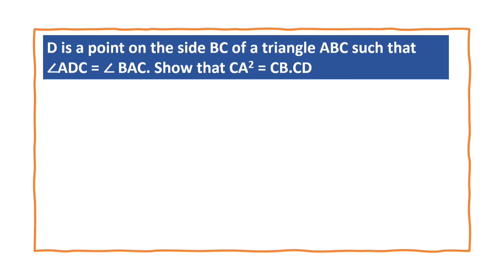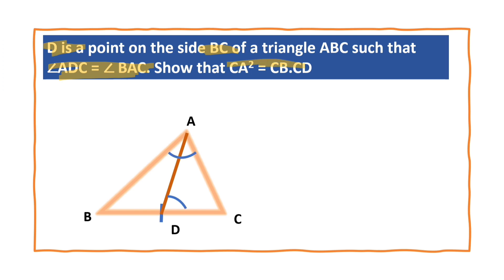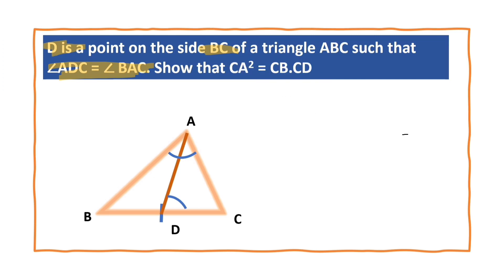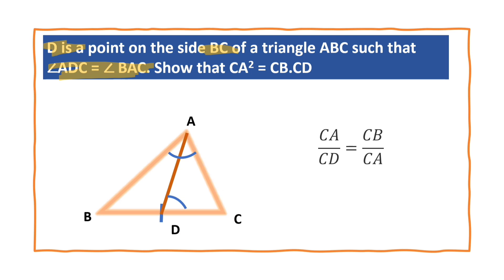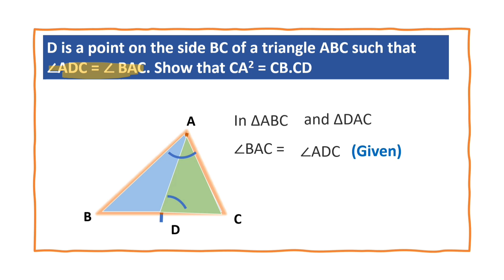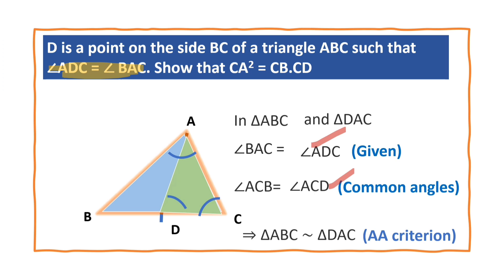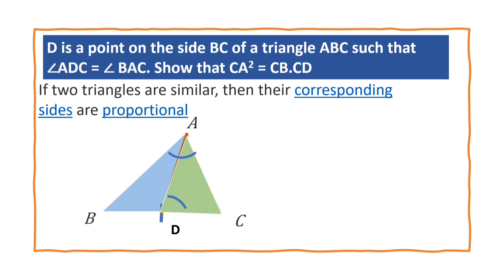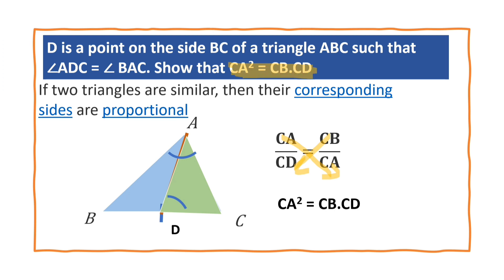D is a point on the side BC of a triangle ABC such that ∠ADC = ∠ BAC. Show that CA2 = CB.CD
triangles
chapter 6
CBSE class 10 maths